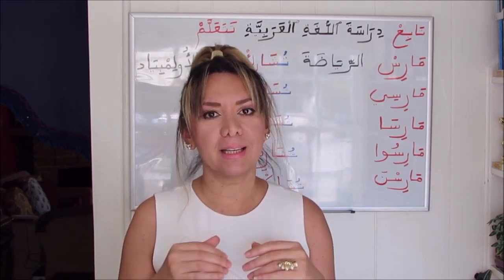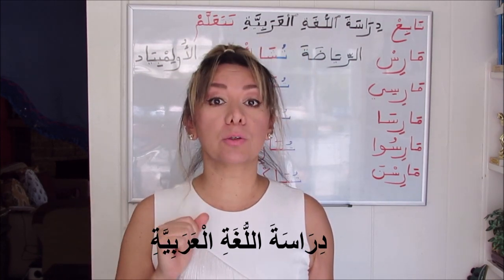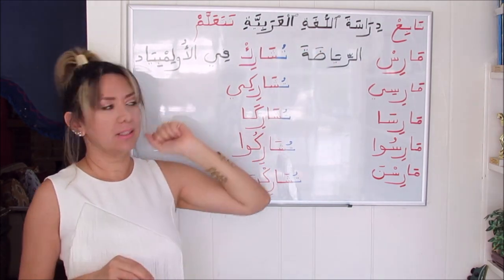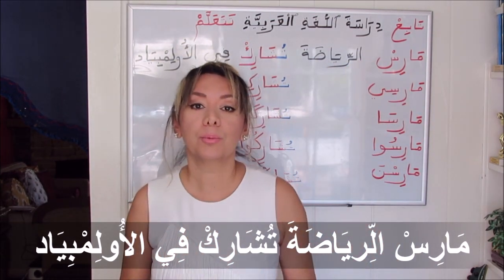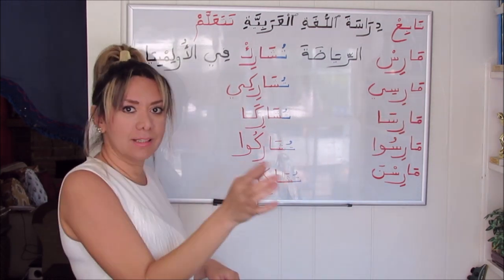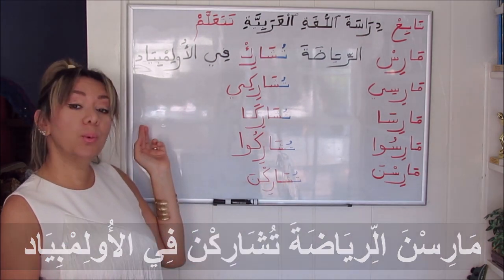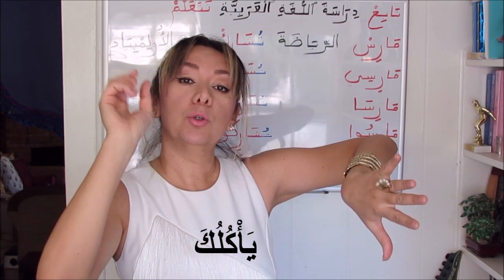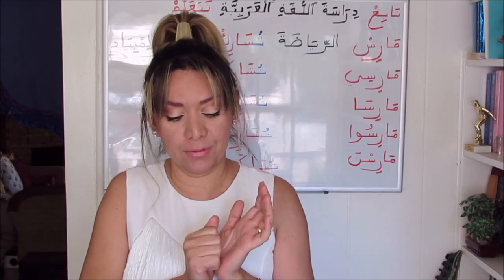Arabic Form 3 Verbs Imperative Mood Conjugations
In this video, you'll learn about the imperative mood conjugations of Arabic form 3 verbs with contextual examples.